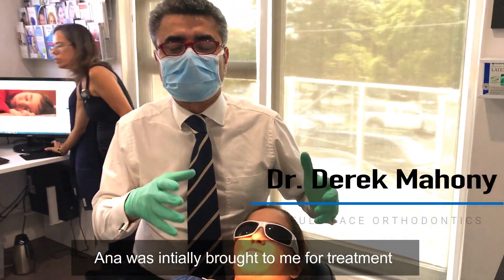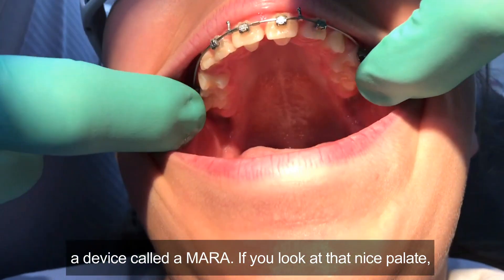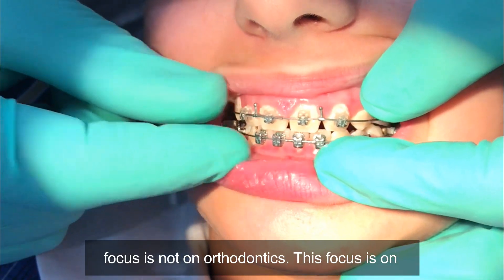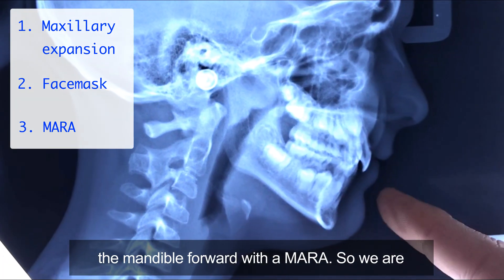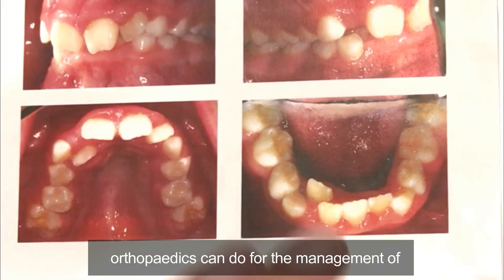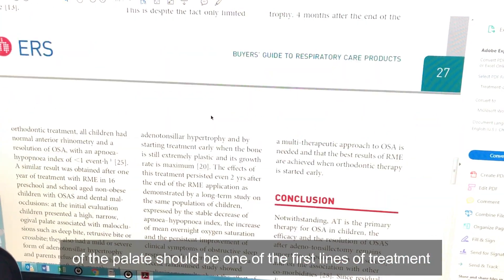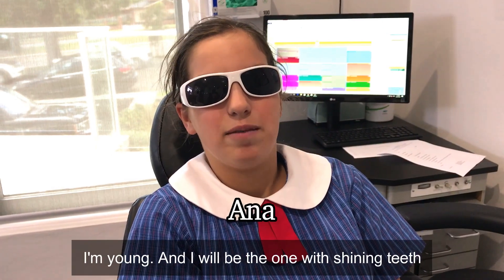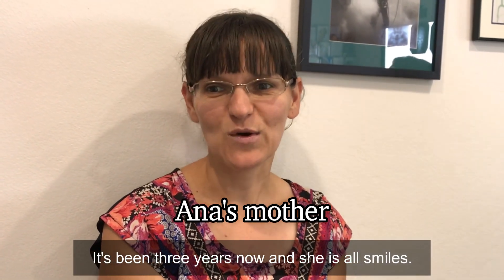Paediatric Sleep Apnoea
Ana was diagnosed with paediatric sleep apnoea a few years ago. Her parents were devastated when they were told that Ana had to be on a CPAP machine for life and they came to Dr Derek Mahony for a second opinion. Fast forward to today, Ana no longer needs a CPAP machine to have a good night sleep.
Dr Mahony is here to explain what he did to help Ana with her airway problems.

Sleep disordered breathing affects up to 20% of children and may lead to permanent neurocognitive and cardiovascular complications that may be life long if left untreated, are under treated, or if treatment is delayed. The paradigm of letting children outgrow their airway obstruction has been shown to result in adverse outcomes and is no longer supported by the best evidence available. Standard treatment is removal of the tonsils and adenoids but in many children this is not enough. Many children would benefit from orthodontic interventions but this is not happening. It is vitally important that the mindset of parents and healthcare professionals change so that children are being managed appropriately by a team of specialists.